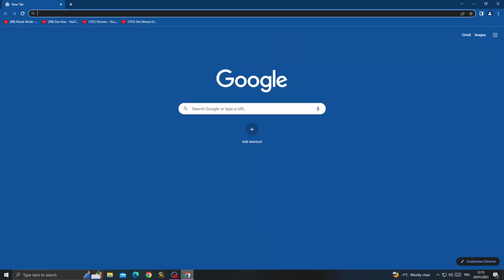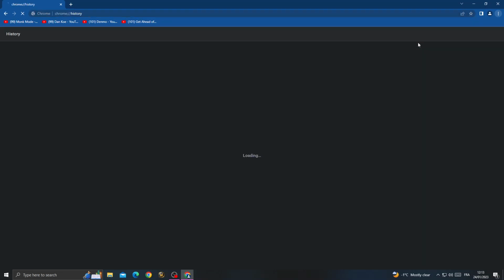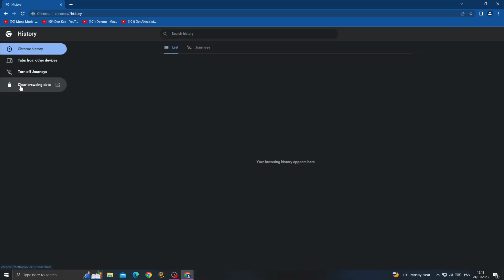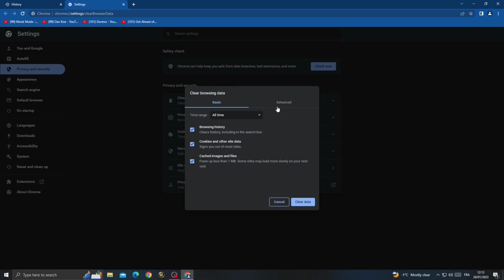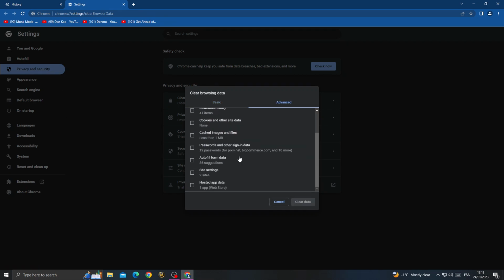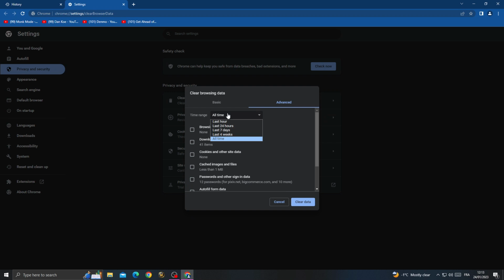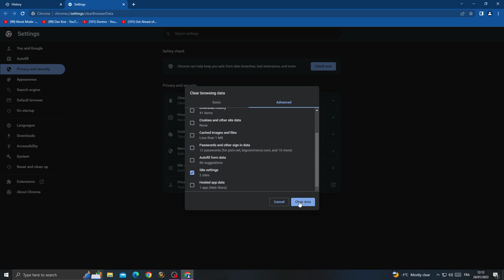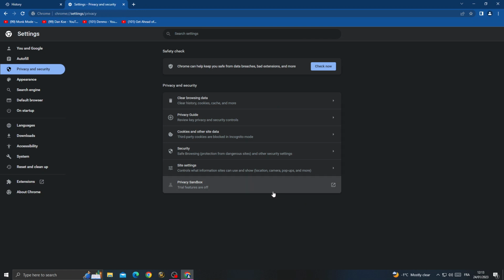CHATGPT NOT AVAILABLE | Why is Chat GPT Not Working? EASY AND QUICK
in this video we discuss :